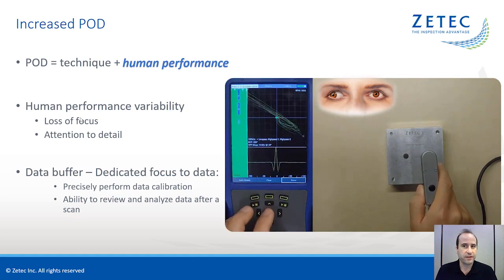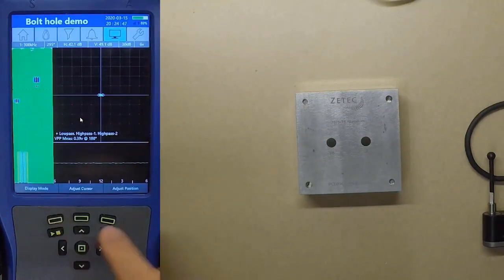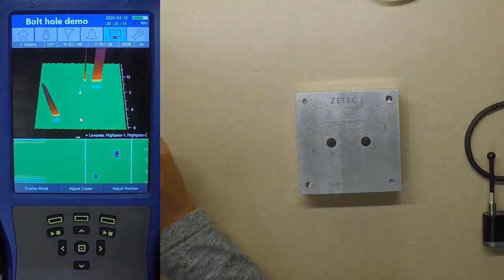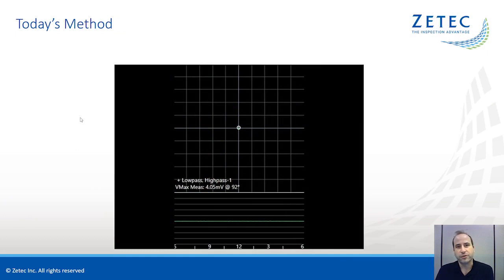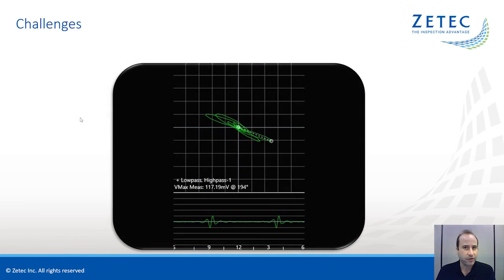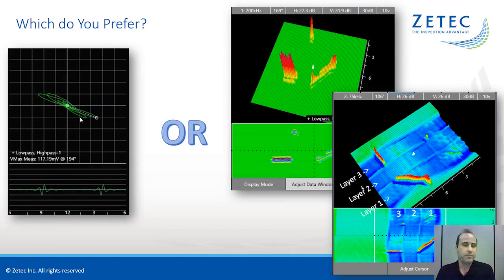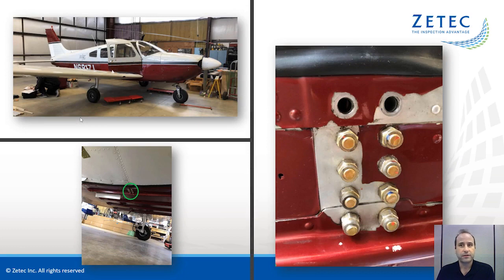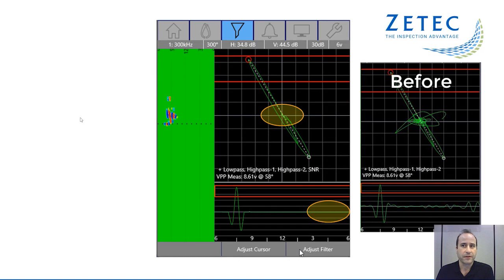Webinar: Increase Confidence and Productivity in Bolt Hole Eddy Current Inspections